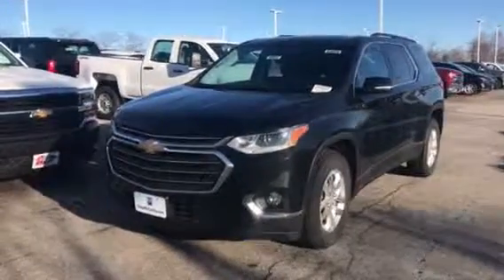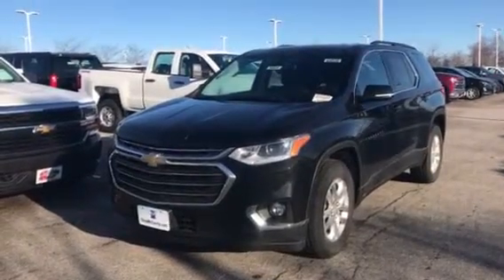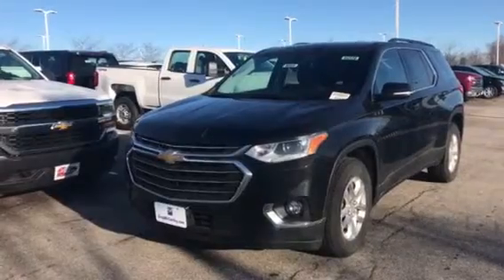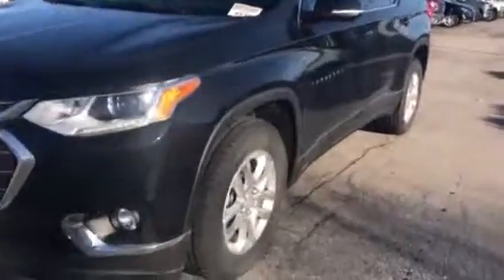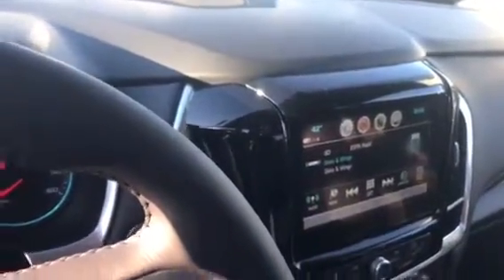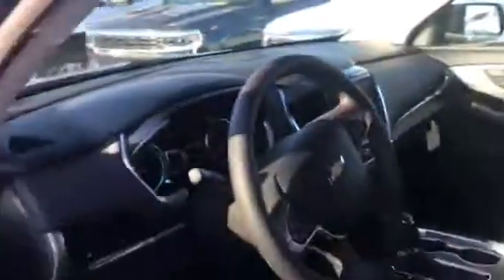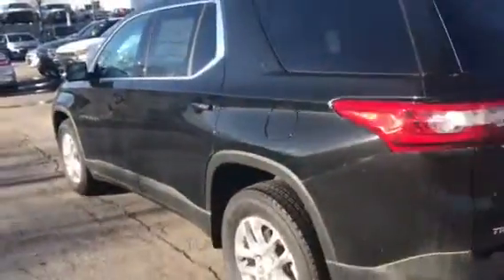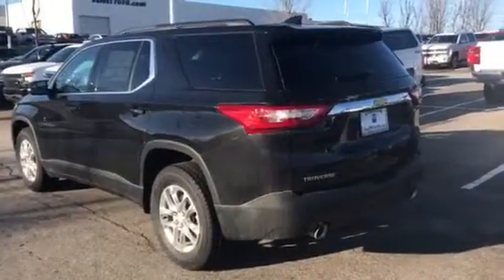2019 Chevy Traverse Gehling